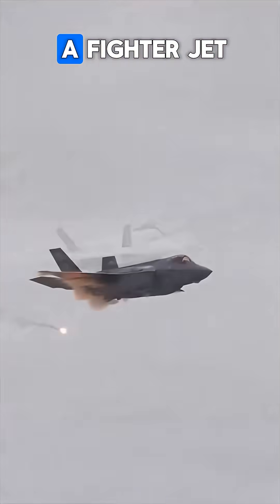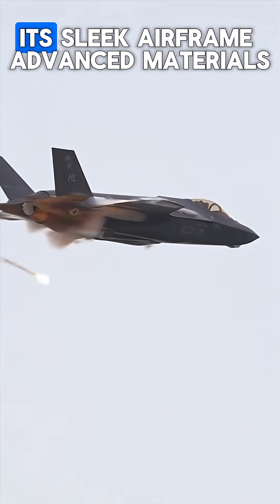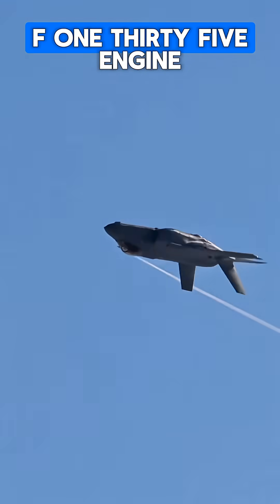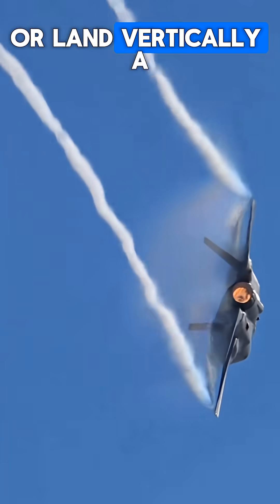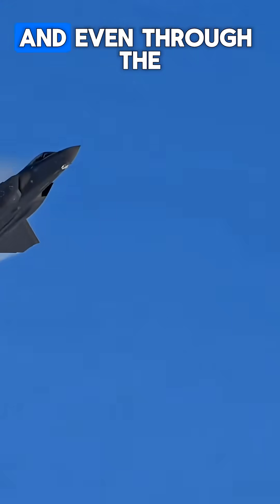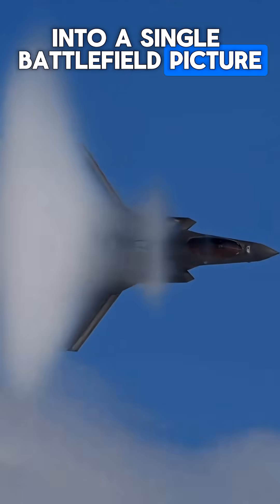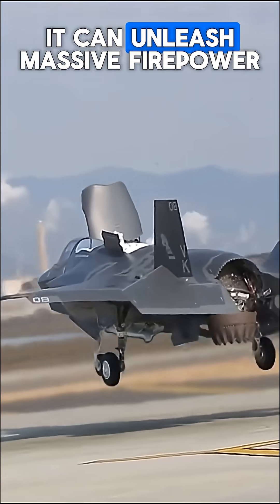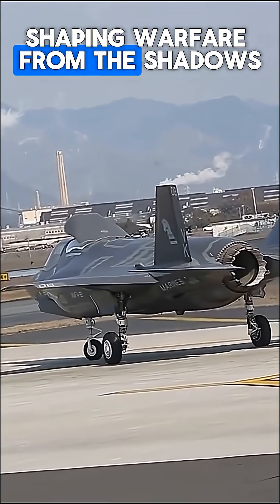The World’s Most Advanced Jet: F-35 Lightning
Discover the power of the F-35 Lightning II, the stealth fighter that revolutionized modern warfare. Designed by Lockheed Martin, this next-generation jet combines stealth, speed, advanced sensors, and precision weaponry to dominate the battlefield. From hovering like no other jet to fusing intelligence data in real-time, the F-35 gives pilots an unmatched “god’s eye view” of the fight. Learn how it operates globally with allied nations, executes complex missions, and stays invisible while striking first. Perfect for military enthusiasts and aviation fans, this short video dives into the F-35’s secrets, technology, and worldwide impact.